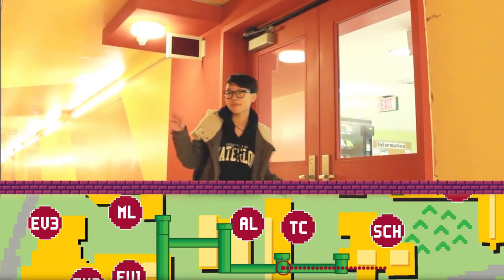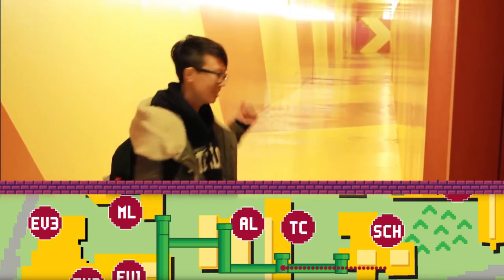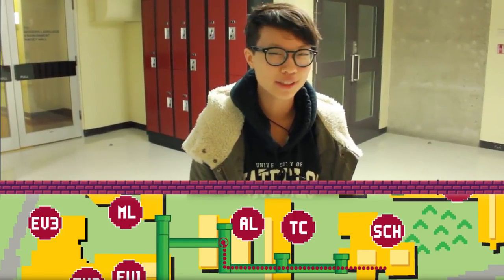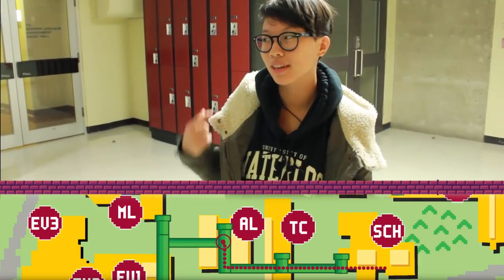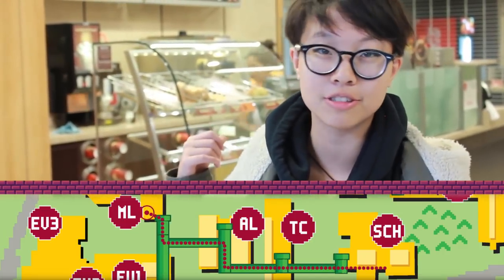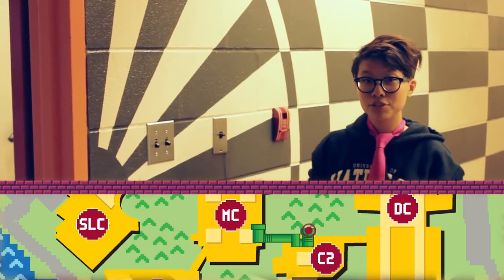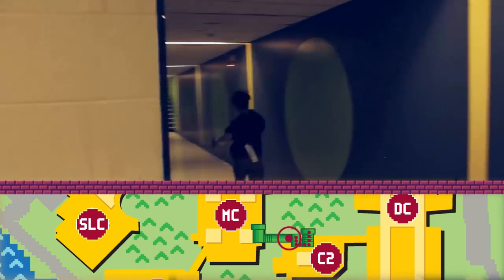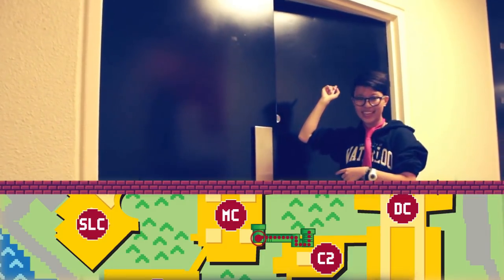Exploring uWaterloo's Tunnels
Stay warm and dry this winter by using the uWaterloo's tunnel system.